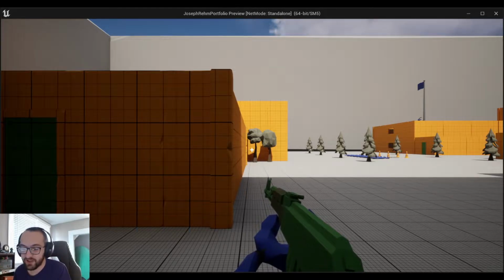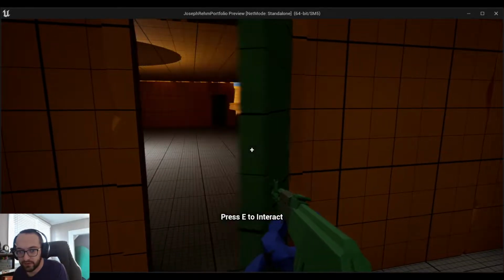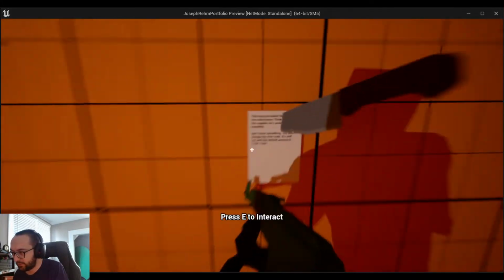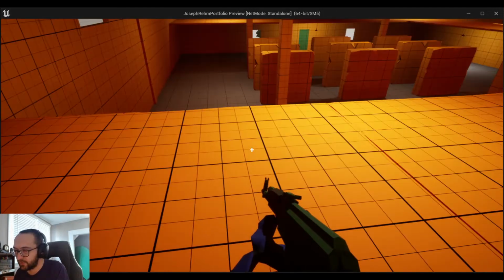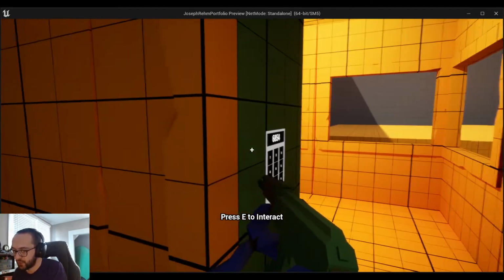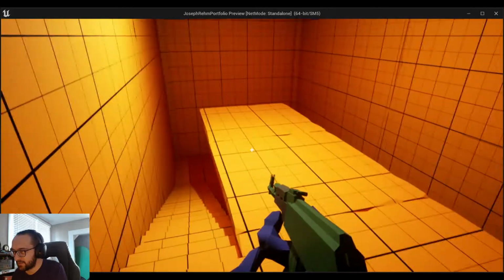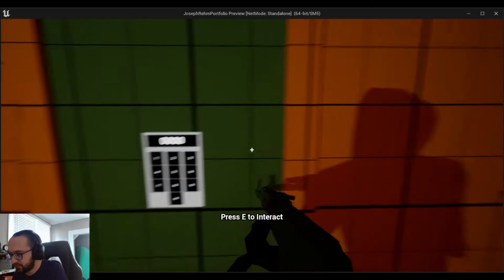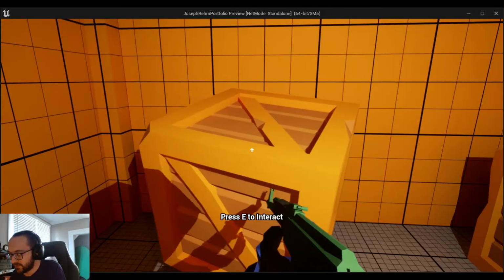Level Design Portfolio Commentary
A small scene I made to demonstrate some level design sensibilities, and my commentary about it.